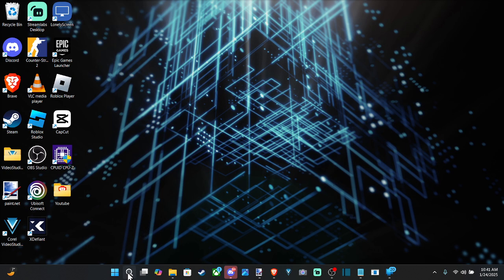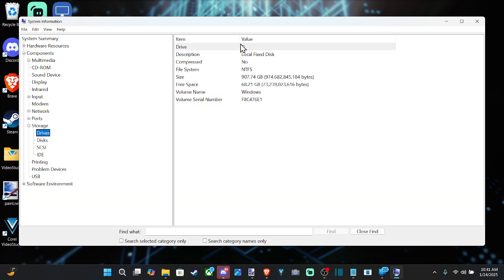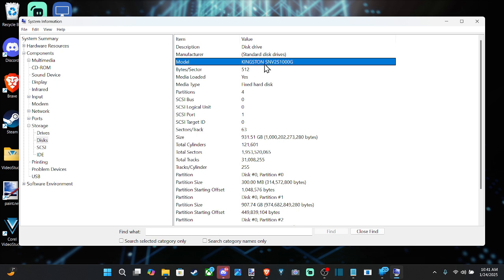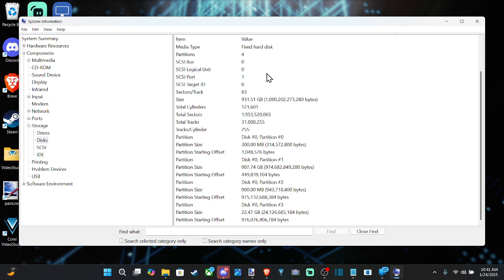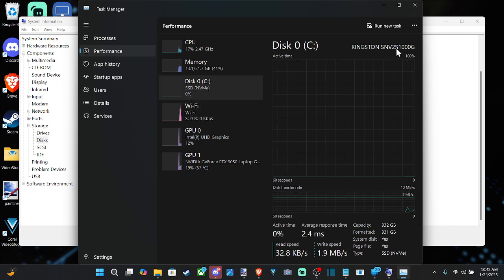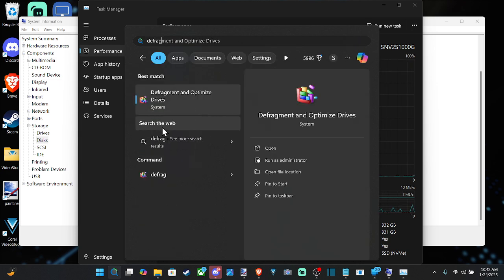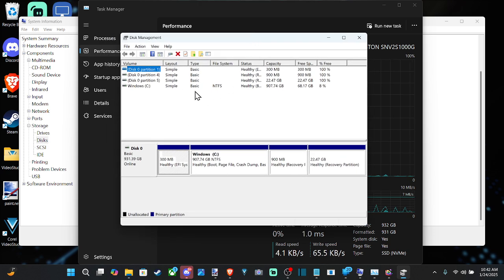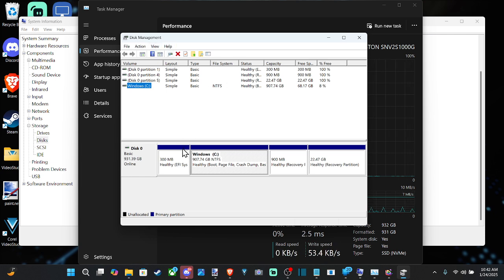How to Find out if you have an SSD or Hard Drive installed on Windows 11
To find the name, model, and storage capacity of your SSD or HDD on a Windows 11 PC, here are several methods:

Method 1: Using File Explorer
Open File Explorer (press Windows + E).
Right-click on any drive (e.g., C:) and select Properties.
In the General tab, you'll see the storage capacity.

For the name/model, proceed to one of the following methods.

Method 2: Using Task Manager
Press Ctrl + Shift + Esc to open Task Manager.
Go to the Performance tab.

Click on each disk (Disk 0, Disk 1, etc.) on the left panel.
At the top-right of the window, you’ll see the disk model name and type (SSD or HDD).

Method 3: Using System Information
Press Windows + S, type "System Information", and hit Enter.
Expand Components - Storage -- Disks.
Here, you'll see details such as the disk model, name, size, and partitions.